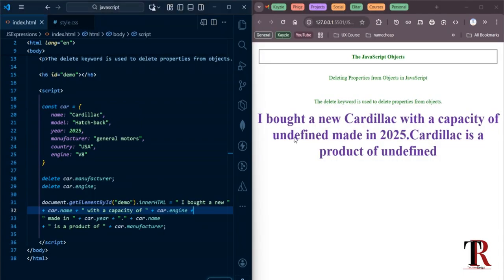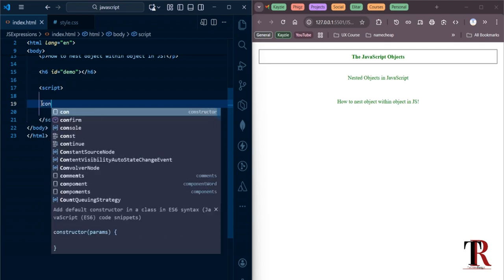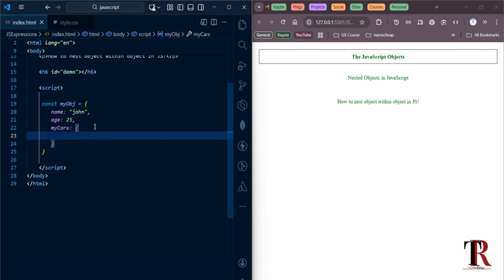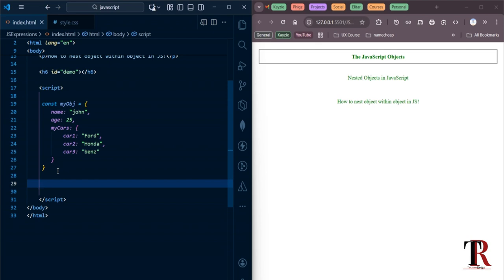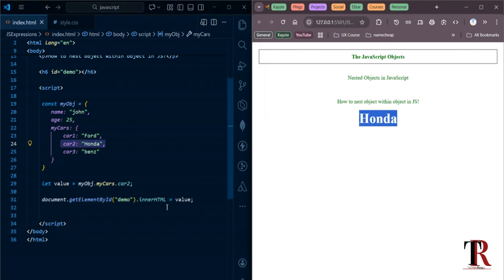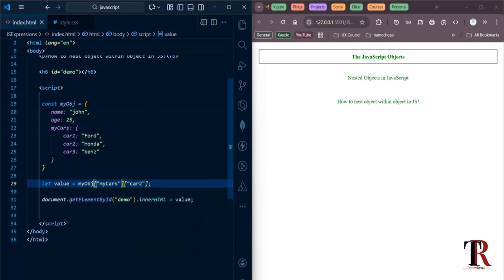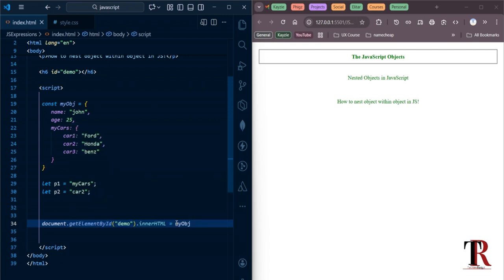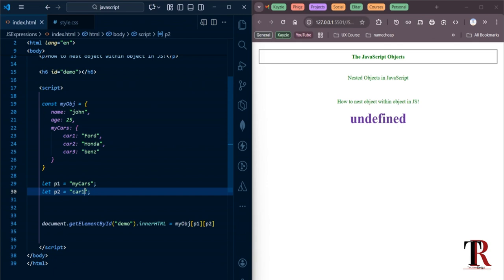How To Nest Object in Object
Learn how to nest object inside object in JavaScript